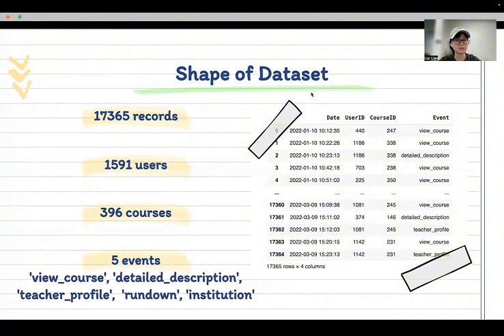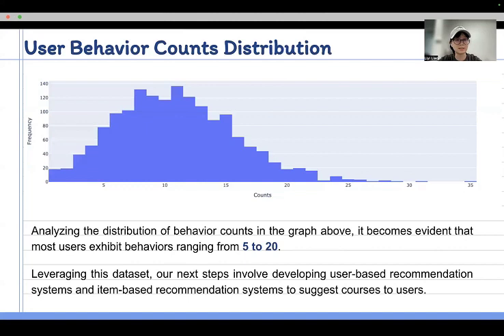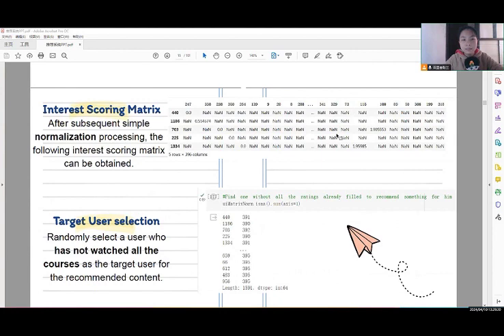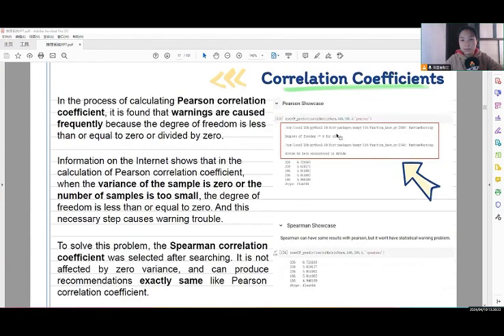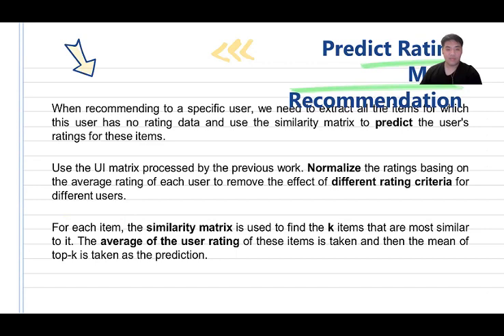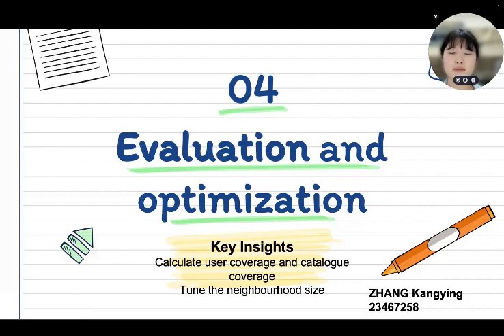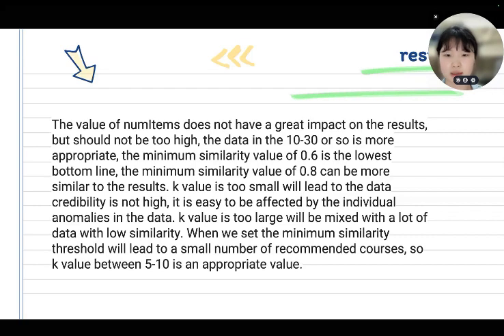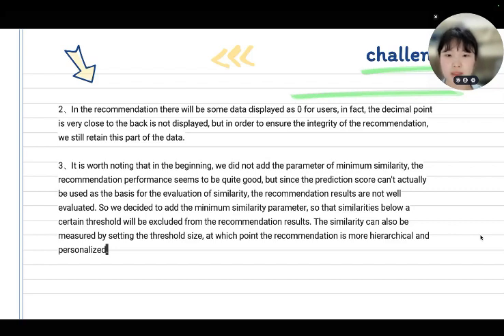ADIM7380 RecSys Explorers Group Project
This is a group project for our AIDM7380 course to implement basic data analysis, collaborative filtering based on users and items, and recommended coverage of users and items based on a given course data set.
At the same time, we also mentioned in the video the challenges and discoveries we encountered during the development process.
Group size: 4 people
Development time: two weeks
Development platform: JupyterNotebook + VSCode +Github
Development language: Python
Similarity calculation:
User-based: Pearson, later changed to Spearman
The code also implements the calculation of similarity through Jaccard and Cos, which is not covered in the video because of the length problem
Item-based: Cos

这是我们AIDM7380课程的小组项目，根据给定的课程数据集实现基础数据分析、基于用户和物品的协同过滤，以及用户和物品的推荐覆盖率。
同时，我们也在视频中提到了我们在开发过程中遇到的挑战和发现。
小组人数：4人
开发时间：两周
开发平台：JupyterNotebook + VSCode +Github
开发语言：Python
相似度计算：
用户：Pearson，后更换为Spearman
代码中还实现了通过Jaccard和Cos计算相似度，因为时长问题视频中没有介绍
物品：Cos